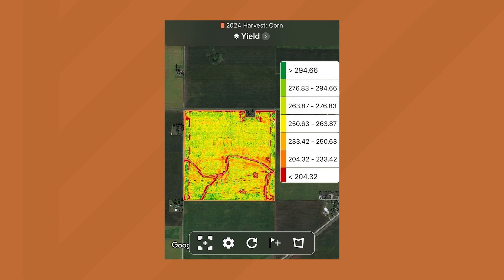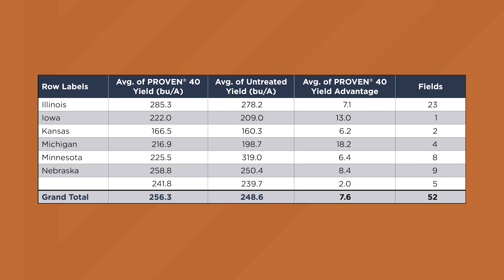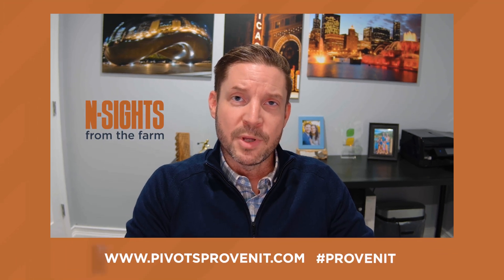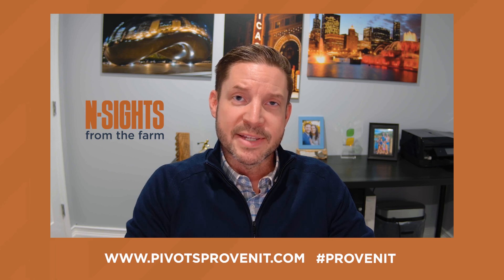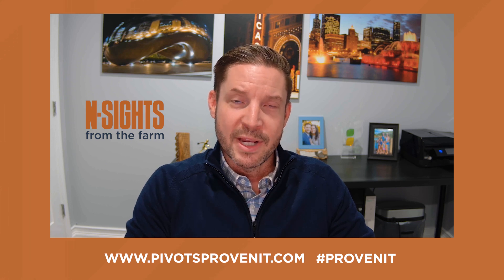The Nitrogen Shift: Replacing and Adding a New Mode of N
Discover how farmers are transforming their nitrogen fertility programs with PROVEN 40 nitrogen. One farmer boosted yields while reducing synthetic nitrogen usage, while another integrated PROVEN 40 OS into a fine-tuned variable nitrogen protocol and saw a significant yield increase. By incorporating Pivot Bio nitrogen as a new mode of action, farmers ensure their crops receive the right nitrogen at the right time and rate, maximizing yield potential.